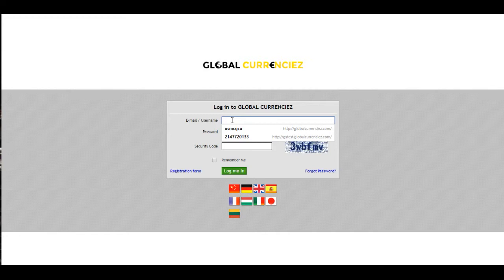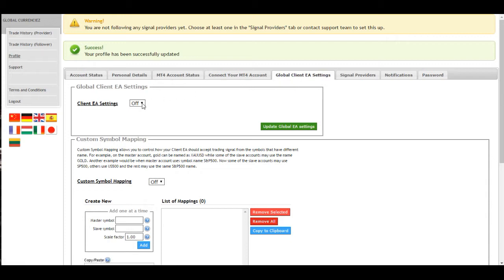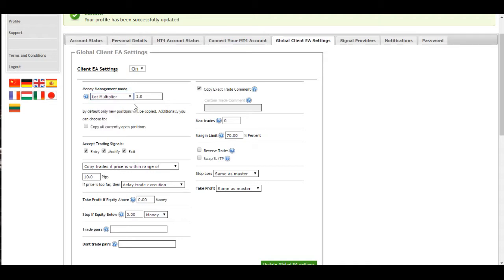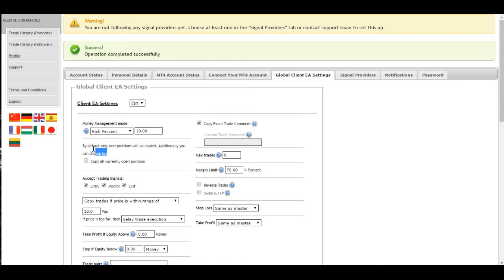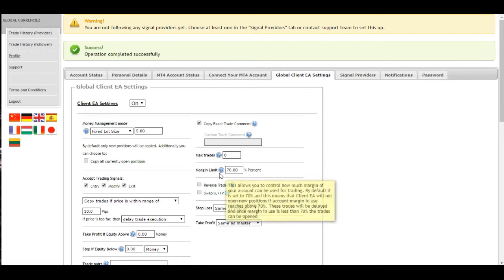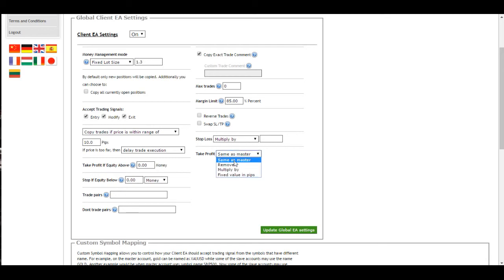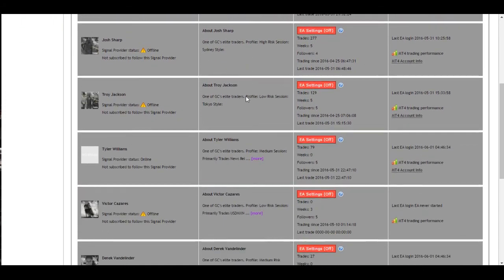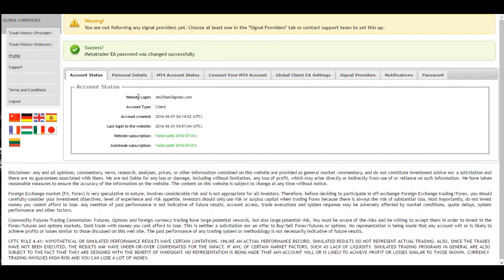Auto Trader Settings Tutorial